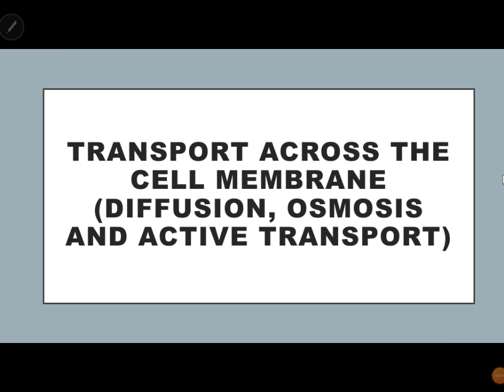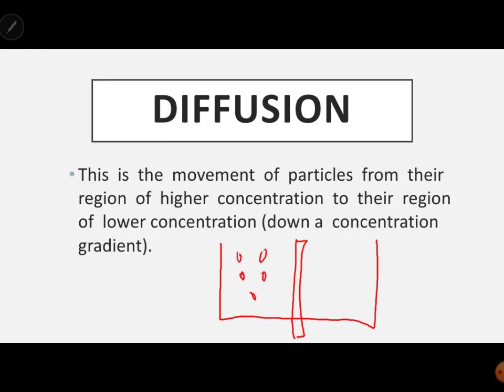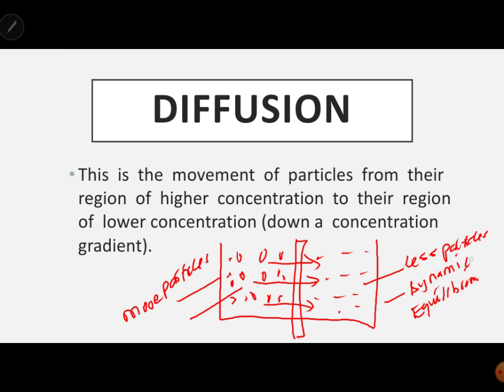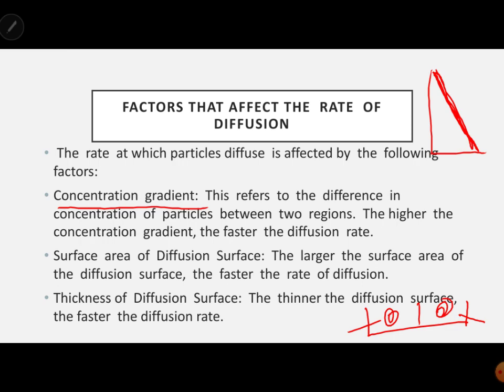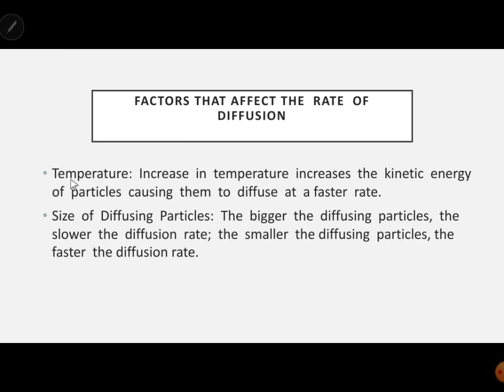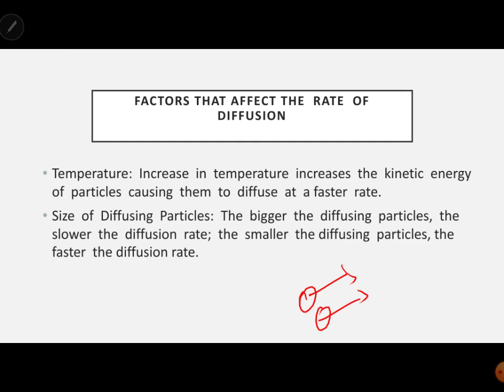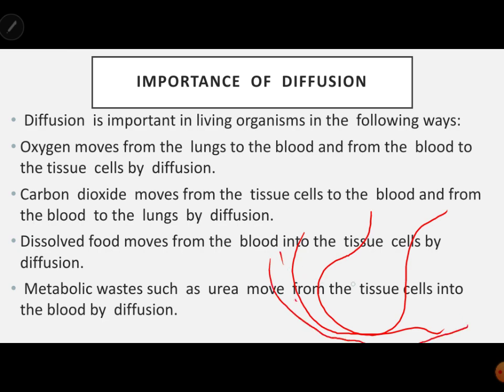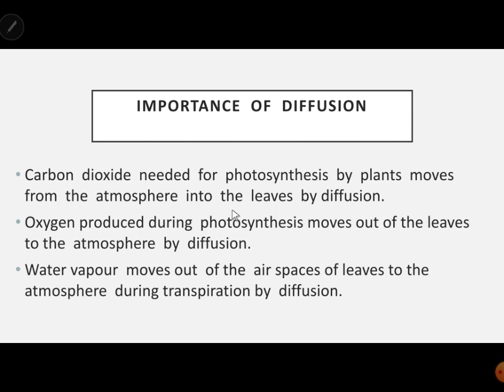Biology - Transport across the membrane - Diffusion explained , easy and simple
in this video I talk about diffusion as means of transport in plants and animals